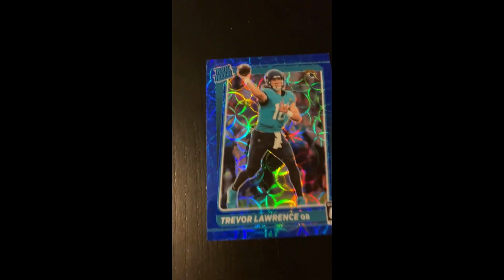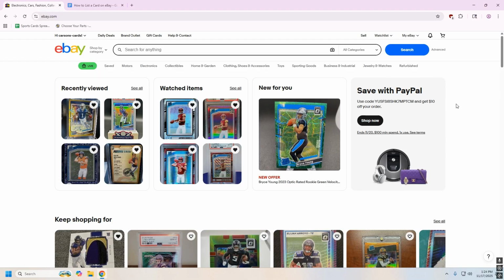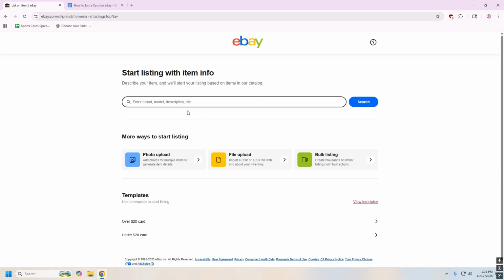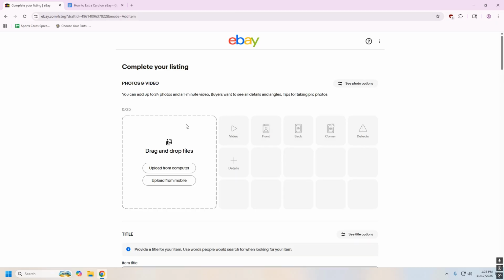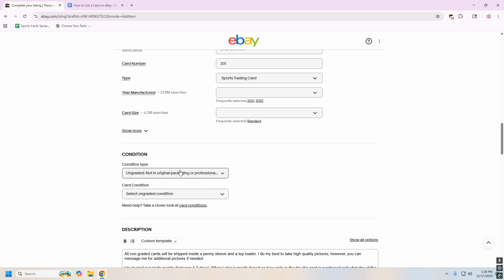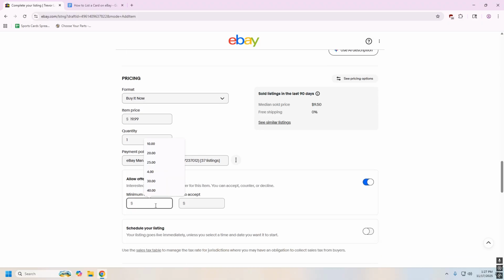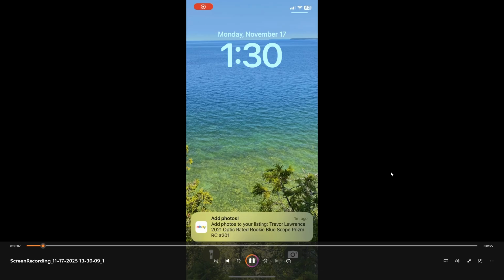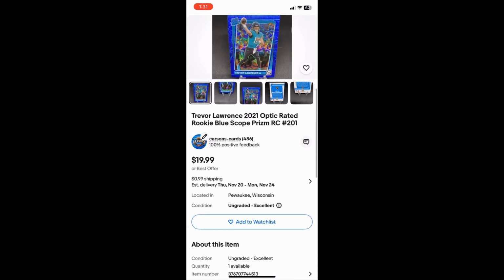How to CORRECTLY List a Card on eBay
This is how I list cards on eBay. It takes me about 3.5-4 minutes per listing which means I can list and ship a card in under 10 minutes.